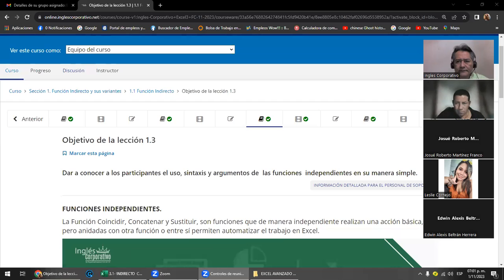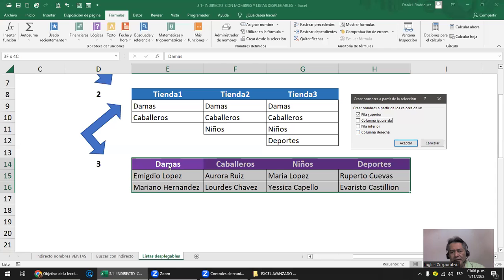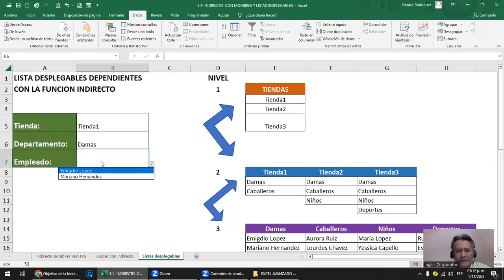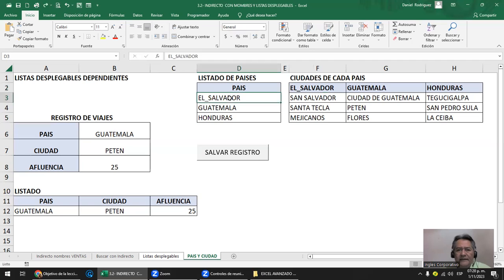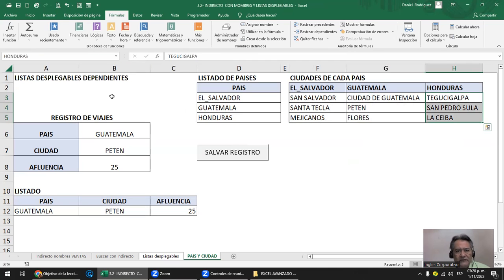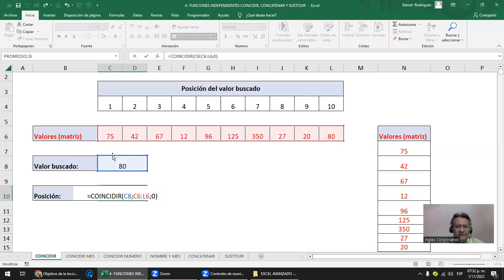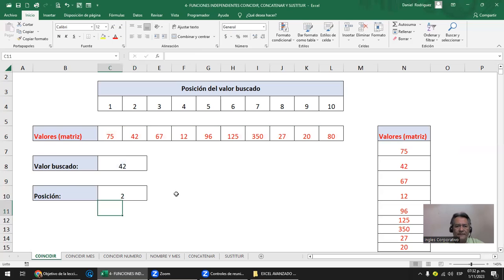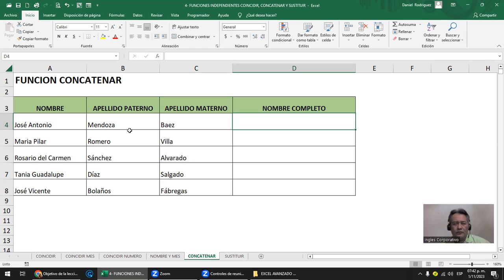Sesión 3- 1-11-2023 - EXA-01-7-8-PM-11-2023 - Rodriguez - Funciones Independientes Coincidir.